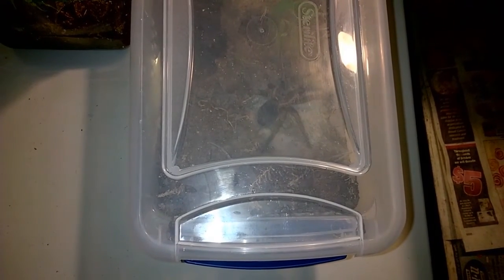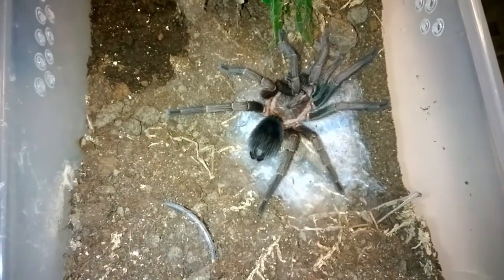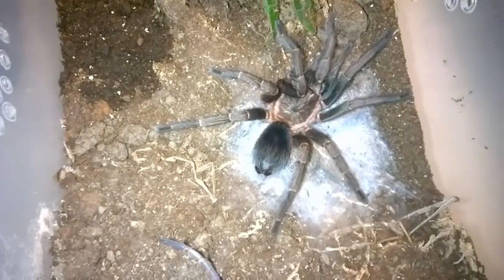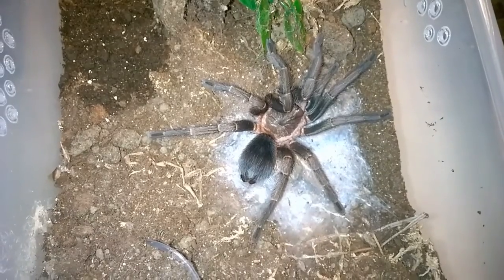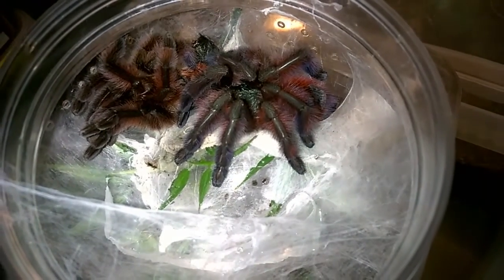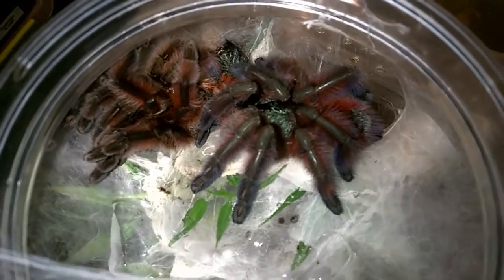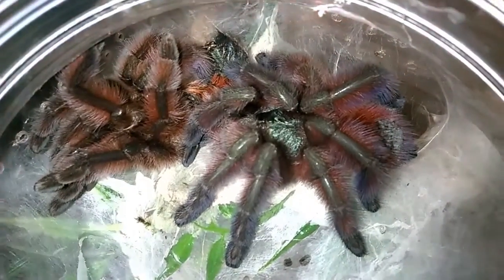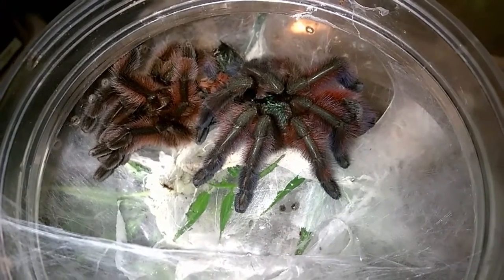Molting Update: A. versicolor and Phormictopus sp. Blue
Just a quick update on two of my tarantulas that recently molted. I've been keeping Ts for years, and the excitement I get when one molts still hasn't worn off. This video features the A. versicolor I raised from a .5" sling and the Phormictopus sp. Blue female I acquired a couple months ago.